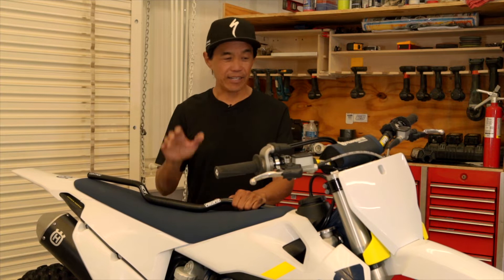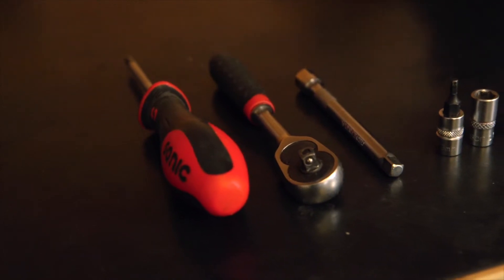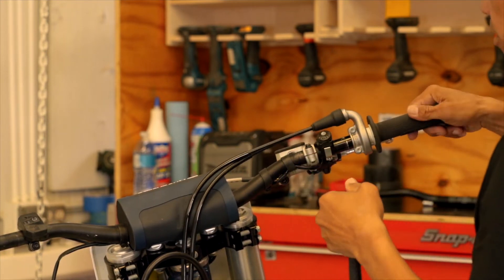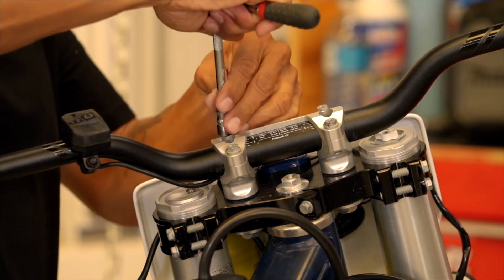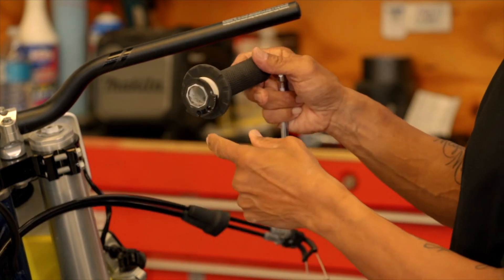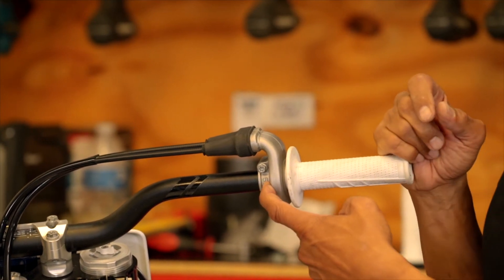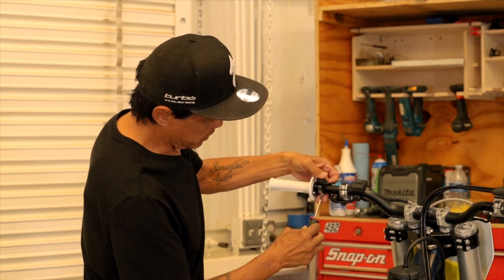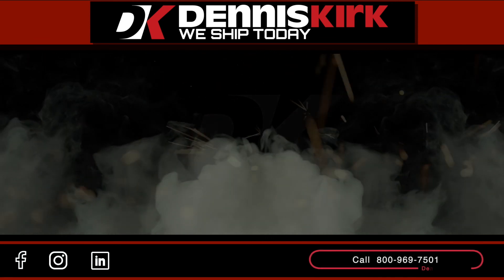This is the RIGHT way to Install Handlebars | Dennis Kirk Tech Tips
In this new Series, @swapmotolive.'s Donn Maeda shows us the proper process for replacing handlebars on your Dirtbike.

The @TheRealPT parts featured in this video:
- ACF 1 1/8 in. SX Race Handlebars

DennisKirk has you covered with over 160,000 parts in-stock and ready to ship today!